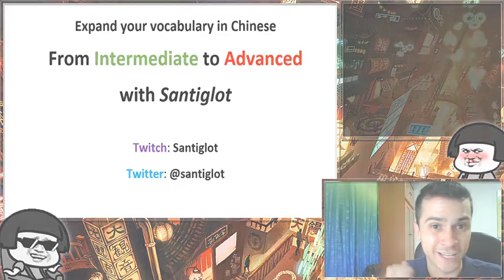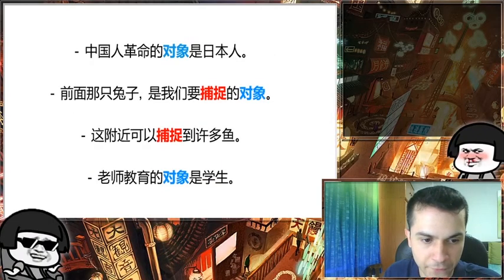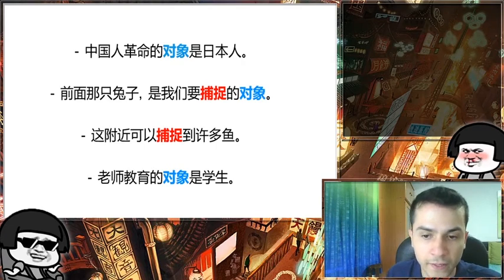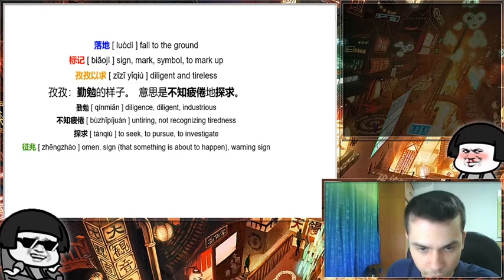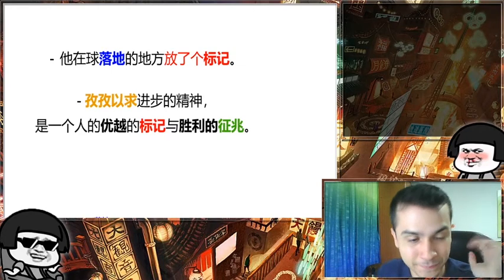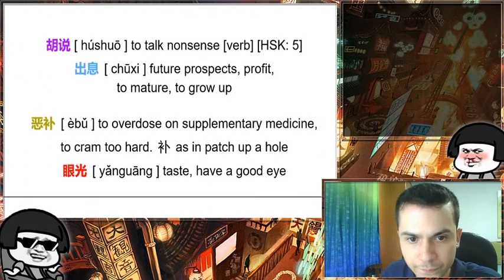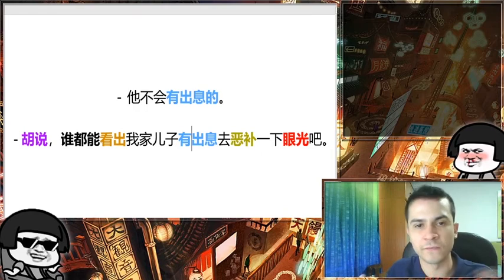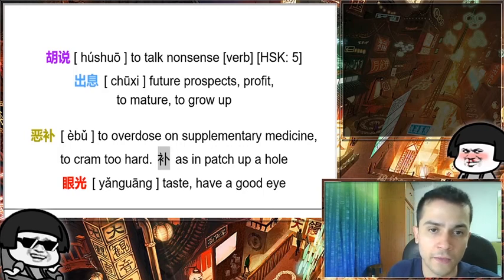Expand Your Chinese Vocabulary - Go From Intermediate To Advanced Chinese Level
In this series of videos you will expand your Chinese vocabulary, going from intermediate to advance in Chinese. We will go over useful vocabulary for HSK5 and HSK6 students.
学习中高水平的中文视频。扩大你的中文词汇。

❤️ Consider supporting me on Patron so I can make more videos!

List of new words: 精神病学，强迫症，患者，捕捉，对象，陆地，标记，孜孜以求，征兆，出息，胡说，看出，恶补，眼光。